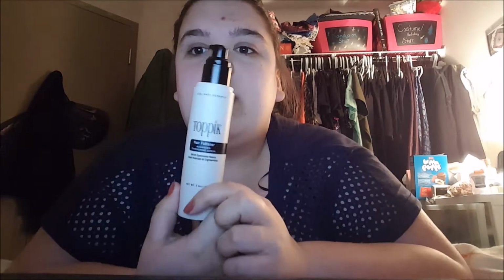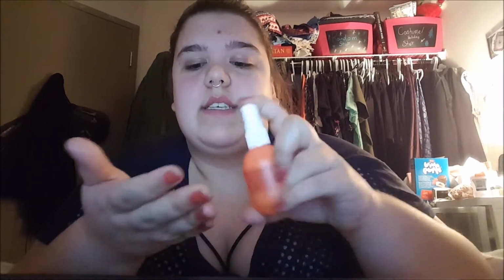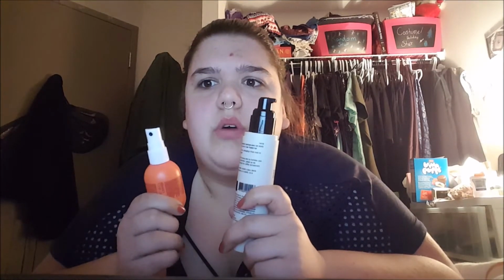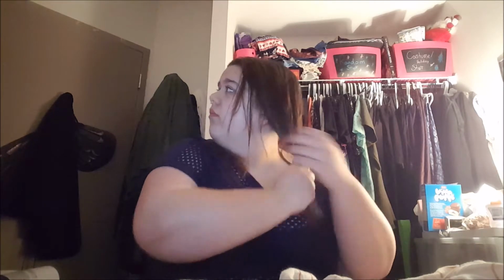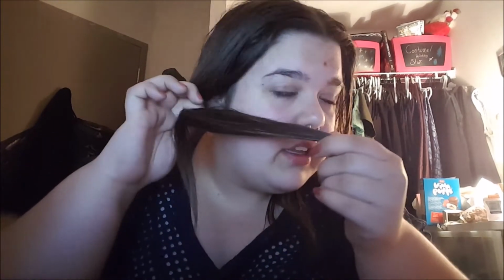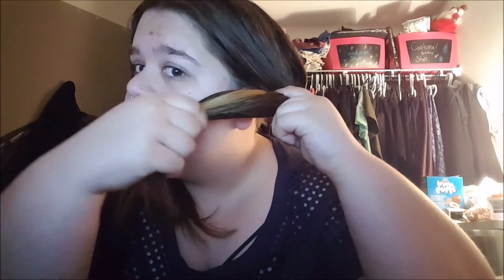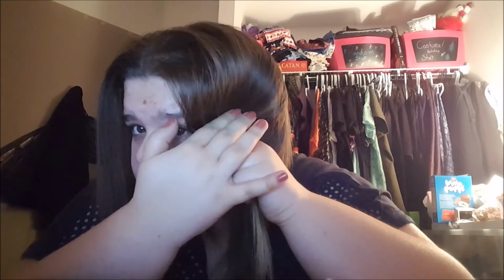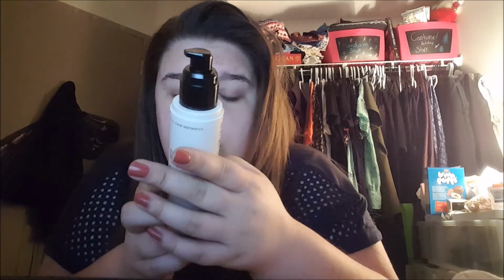!OFF BRAND HAIR THICKENERS! ~PRODUCT COMPARISON~ Toppik Versus OriginalMinerals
We are testing Toppik Hair Fattener Advanced Serum and OriginalMineral Atonic Volumizing
We are comparing them based on price, availability and of course result!